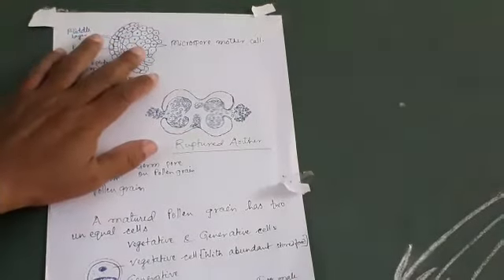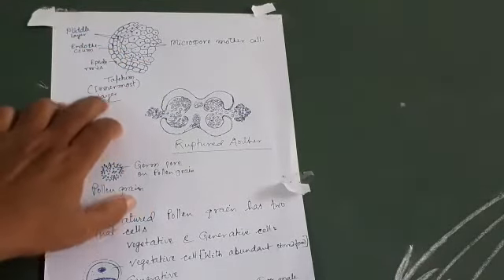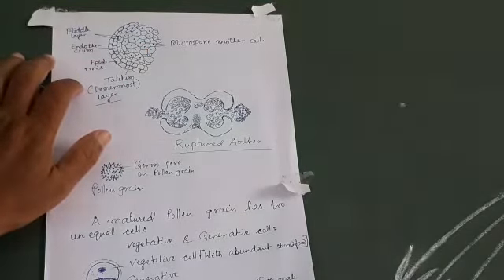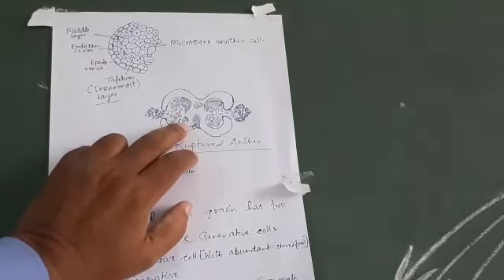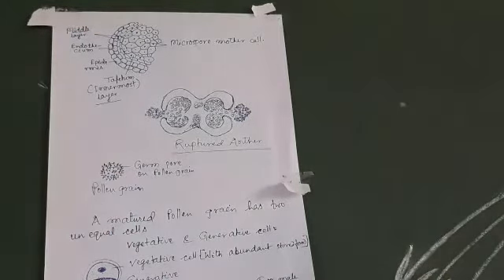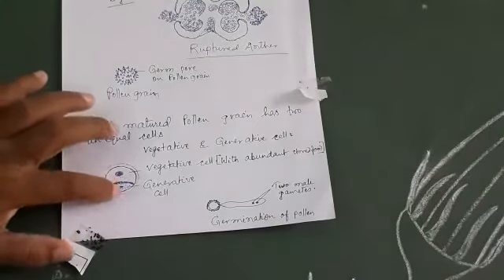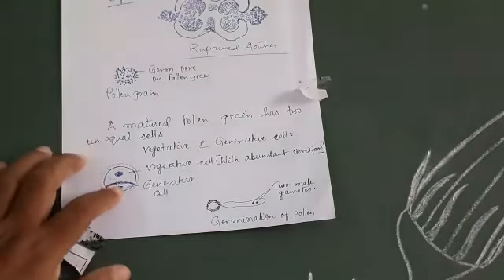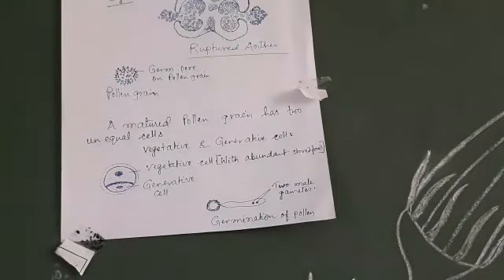Class -12, Sub - Bio , Chap - Sexual Repdn. in flowering plants(part-2), By- Pks